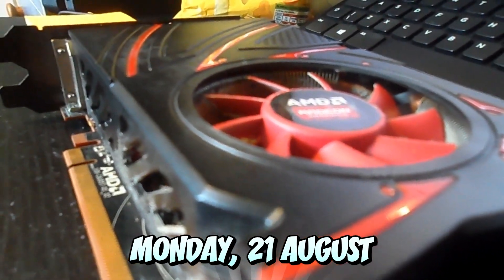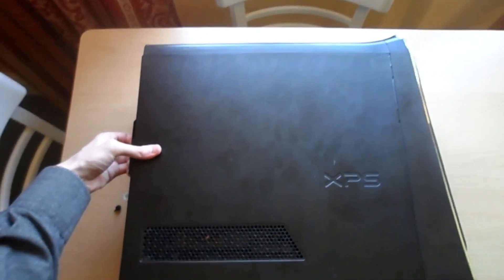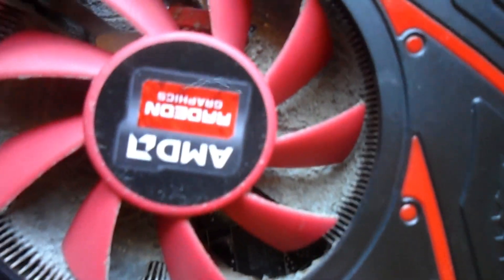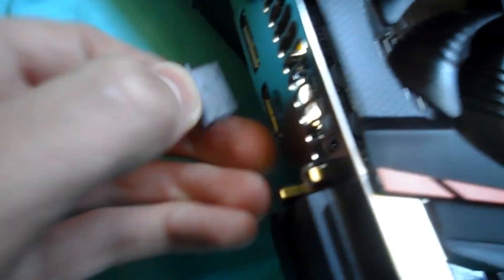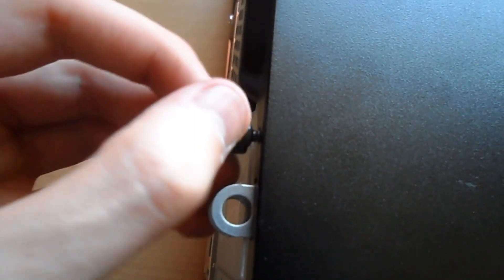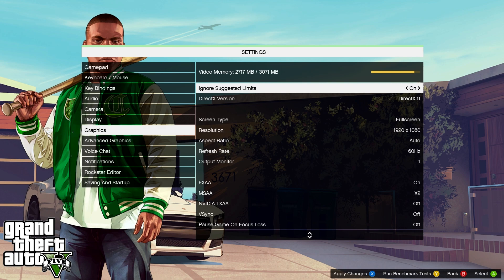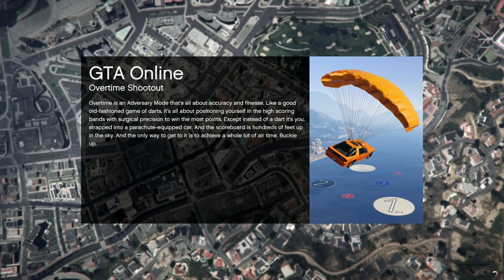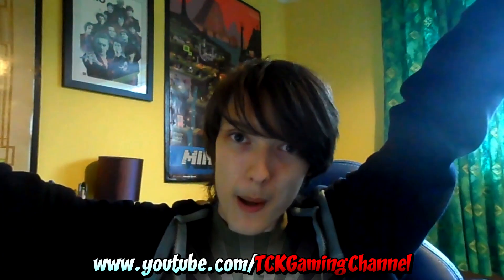NOOB GPU UPGRADE! ➜ Nvidia GTX 1060 (Dell XPS 8700)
In this video I upgraded my AMD Radeon R9 270 to a Gigabyte Nvidia GTX 1060 after it burned out. Since it was my first time modifying a PC in any way I was very anxious about how it would go, but I ended up having no problems whatsoever!

If you are here because you are modifying a Dell XPS 8700 yourself, I can confirm it works perfectly. It is a 400W card so it will work with the stock 460W Power Supply Unit (PCU), and I found a BIOS update wasn't necessary beforehand, even though the rest of the internet says it was. I even converted from AMD to Nvidia with no issues.

● Amazon (UK) ➜
● Amazon (US) ➜

Full PC Specs:
Processor: 4th Generation Intel® Core™ i7-4790 processor (8M Cache, up to 4.00 GHz)
Operating System: Windows 8.1 64 bit ENG,SWE,DK,NOR,ESP (upgraded to Windows 10)
Display: Dell 24 Monitor | S2415H - 60.4cm(23.8") Black UK
Memory: 32GB Dual Channel DDR3L 1600MHz (8GBx4)
Hard Drive: 2TB 7200 rpm Hard Drive + 256GB mSATA Solid State Drive
Video Card: AMD Radeon HD R9 270 2GB GDDR5 (upgraded to Nvidia GTX 1060)
Keyboard: Dell KB213 USB Multimedia Keyboard - UK/Irish (QWERTY)
Mouse: Dell Laser Mouse (replaced countless times since then, I tend to break them a lot)
Wireless: Intel® 7260AC + BT4.0 [802.11ac + Bluetooth 4.0, Dual Band 2.4&5 GHz, 2x2]
Optical Drive: Tray Load Blu-ray Drive (Reads Blu Ray and Writes to DVD/CD)
Ports:
Networking and Wireless - Intel® Centrino® Advanced-N 6235 + Bluetooth 4.0, Dell Wireless-DW 1703 + Bluetooth 4.0
Slots - Memory Slots, 4 DIMM